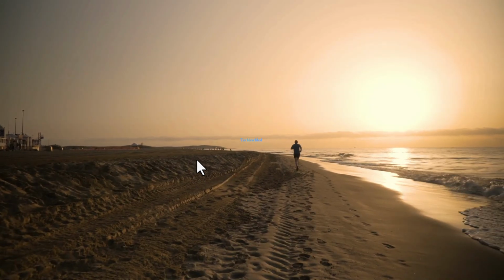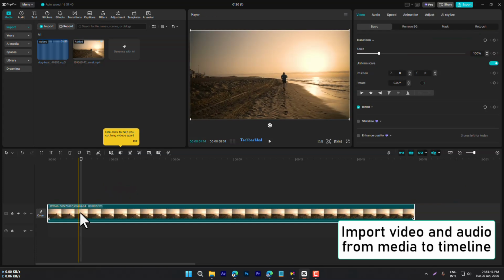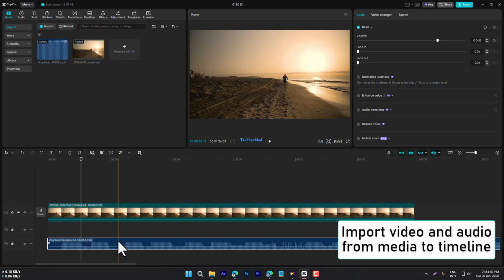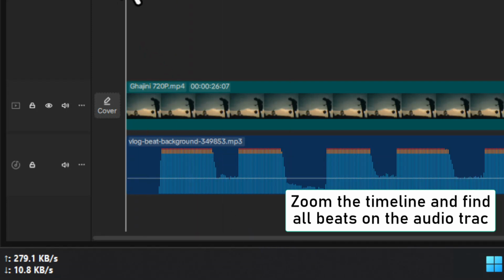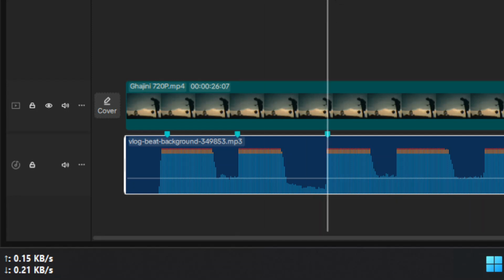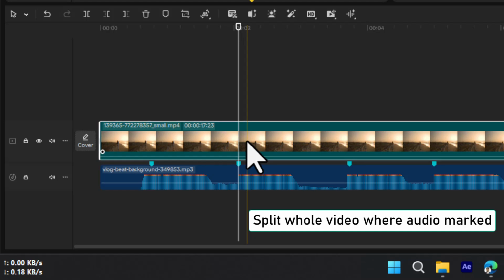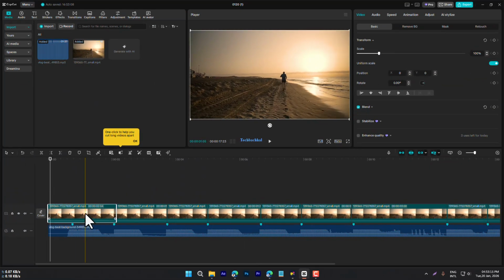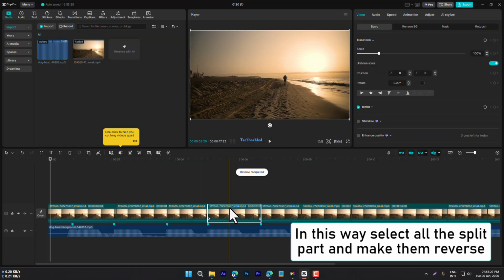How to Make Reverse Transition in CapCut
Learn how to make a reverse transition in CapCut and give your videos a smooth, professional look in just a few clicks. In this tutorial, I’ll show you the exact steps to reverse transitions in CapCut, whether you’re editing on PC or mobile. This trick is perfect for creating cinematic effects, smooth scene changes, and eye-catching edits without any advanced skills.

If your transitions feel boring or don’t match your video flow, this simple CapCut reverse transition method will instantly improve your editing style. Follow along and upgrade your CapCut editing skills today!

00:00 Intro
00:14 Capcut
01:47 Outro